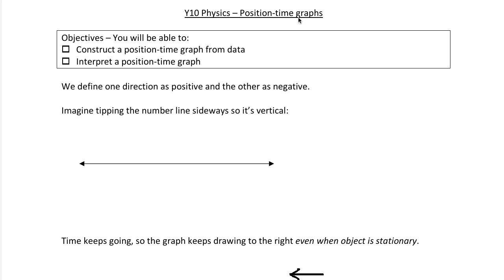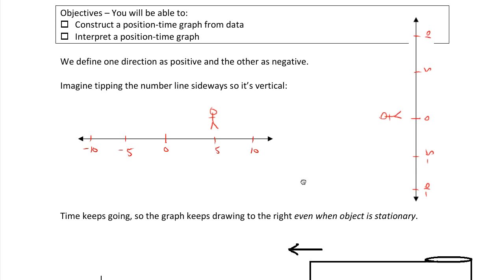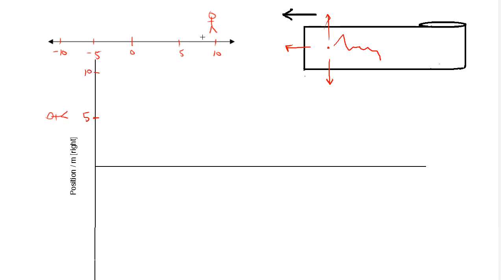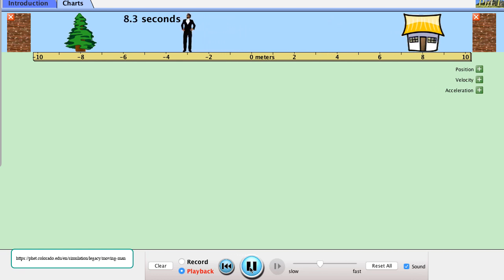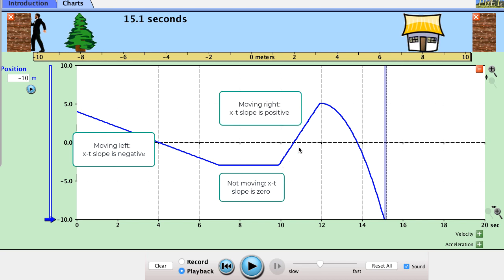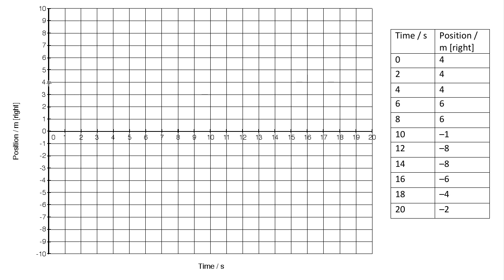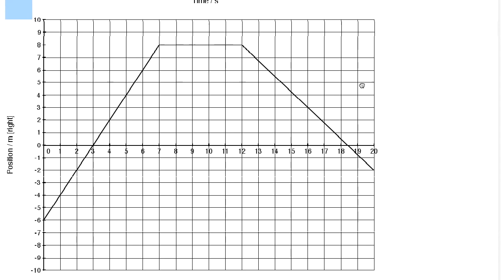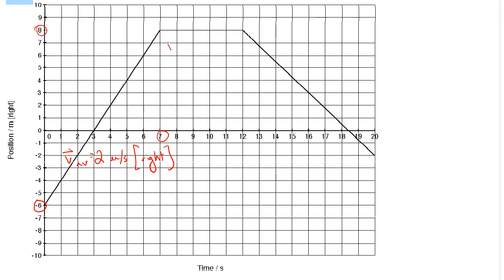5 – Y10 Physics – Position-time graphs